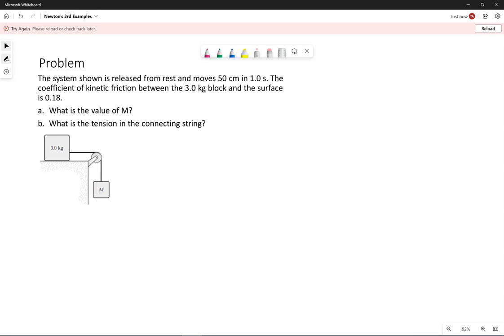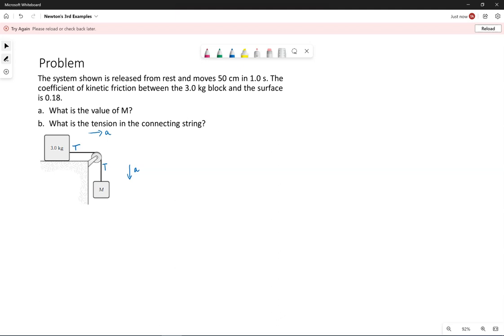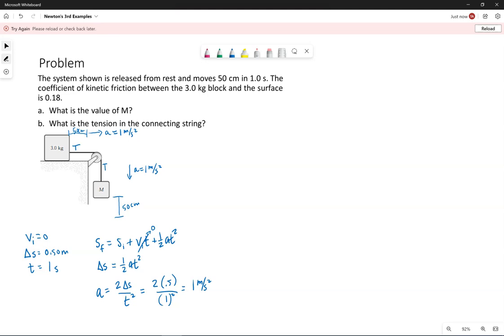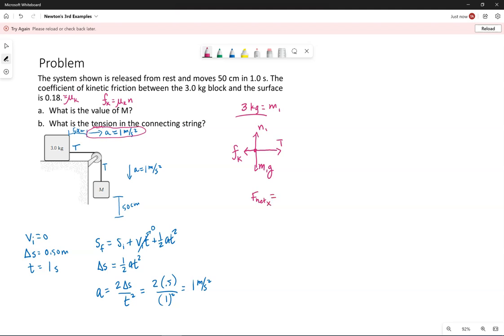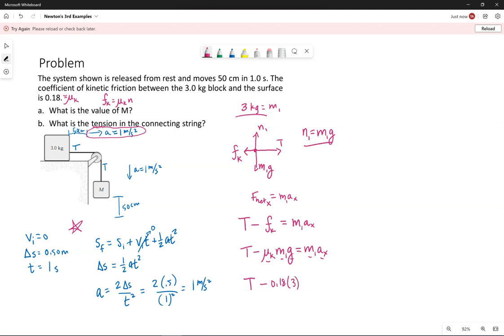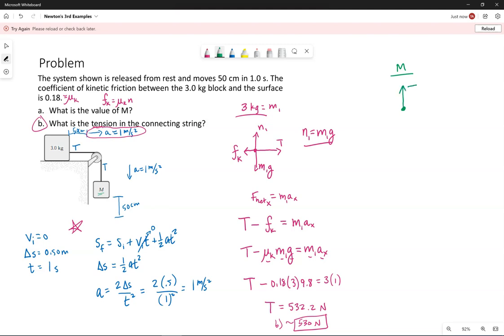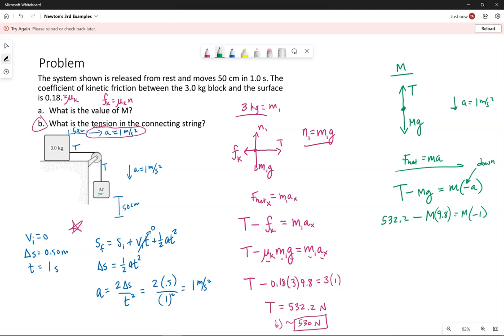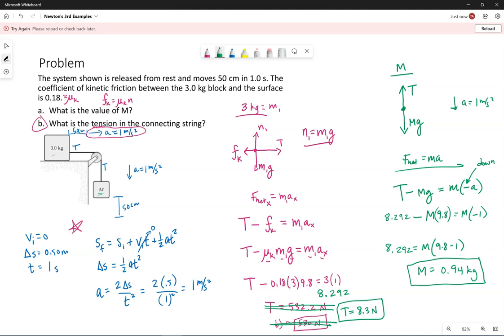Newton's 3rd Example 3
This example problem has a mass on a table that is attached to a hanging mass.  The rope connecting them passes over a pulley (assumed to be massless and frictionless).